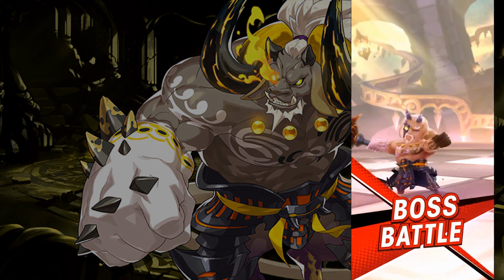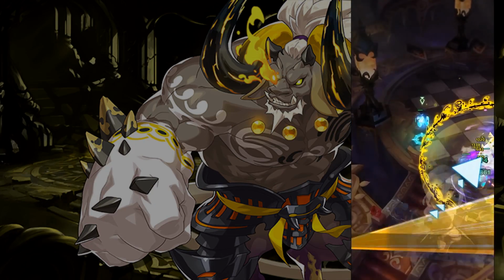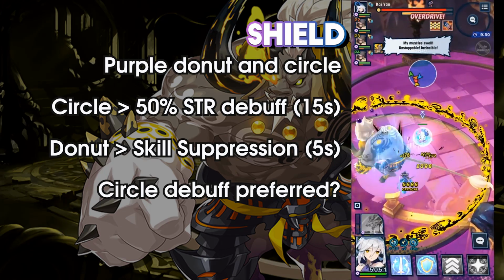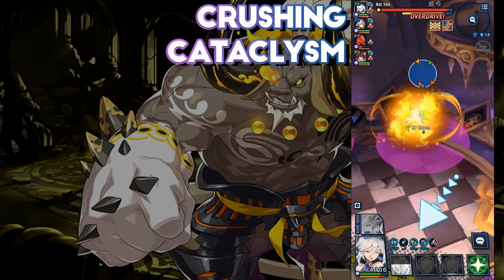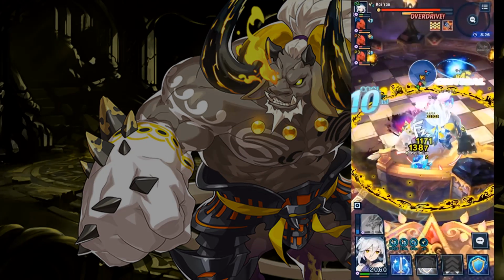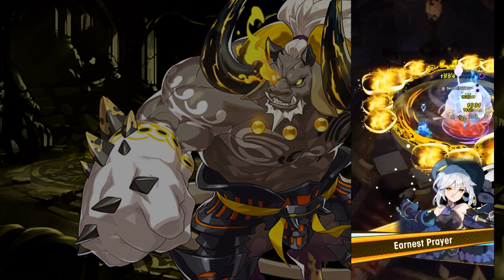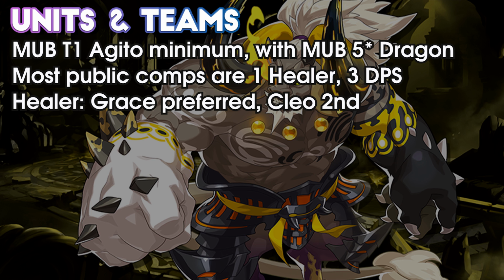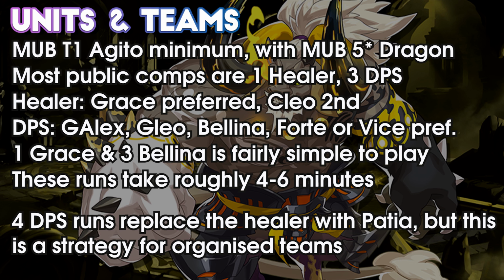Kai Yan's Wrath (Master) Guide - Dragalia Lost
A fight guide for Kai Yan's Wrath, Master! A fight added as part of Dragalia Lost patch 1.22.

Putting this together is slightly simpler than Expert guides, since I've essentially already covered quite a bit of the fight in the Expert guide... 😀

Intro: 0:00
Primer: 0:14
Opening: 0:36
Swipes: 0:57
Shield: 1:17
Satellite Drop: 1:48
Crushing Cataclysm: 2:11
Supreme Spheres: 2:30
Unbreakable Satellites: 2:52
Universal Annihilation: 3:01
Units and Team Compositions: 3:33